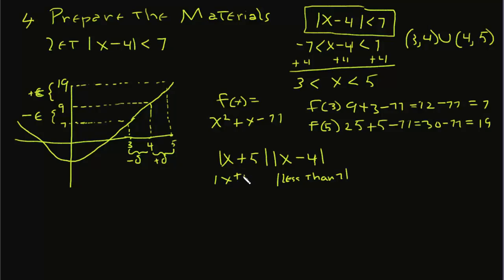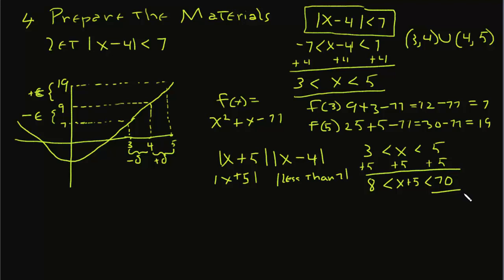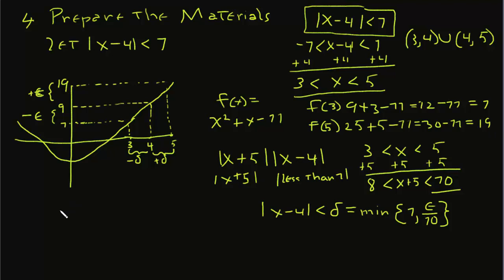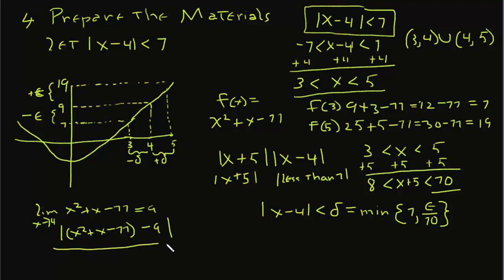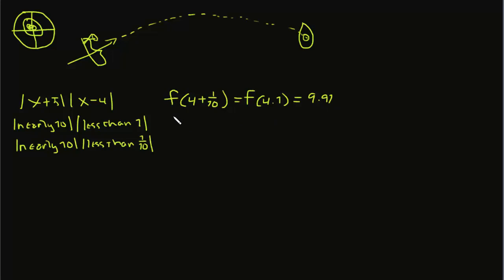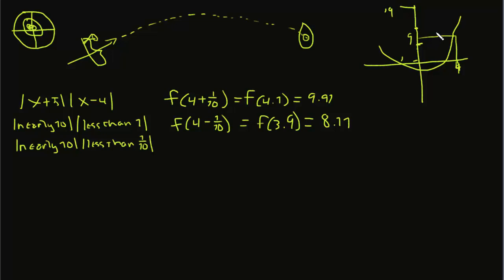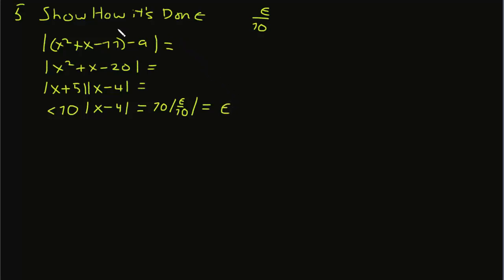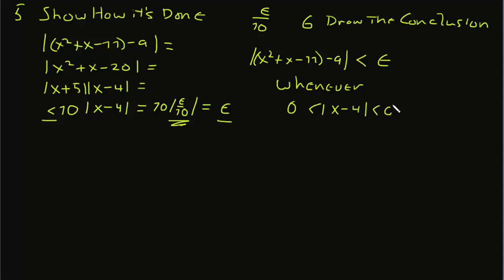Delta Epsilon Proof with a Quadratic 2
a classic calculus one delta-epsilon proof, fully explained with all the steps included. The "proofs" they give you in the textbooks are so abbreviated you couldn't guess what was supposed to be proven to who.